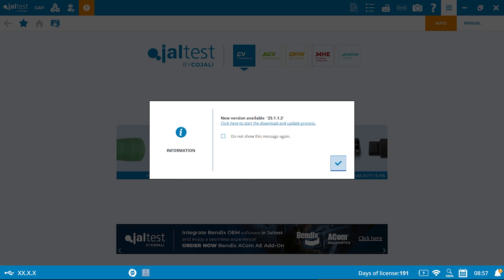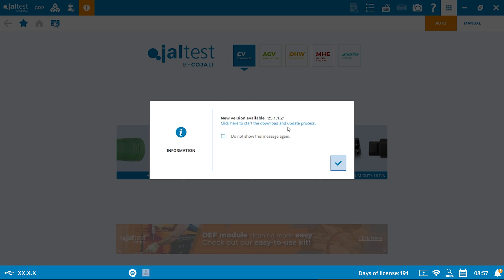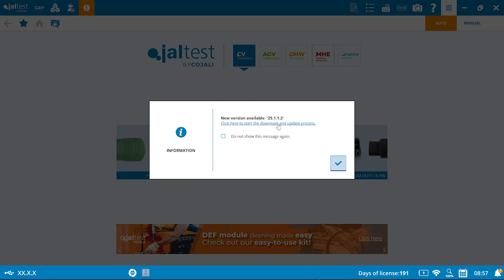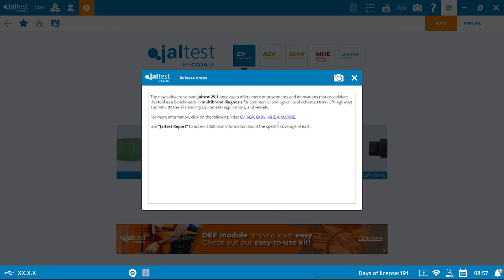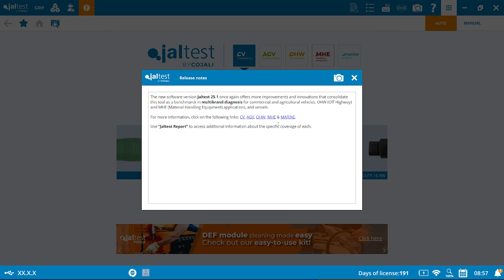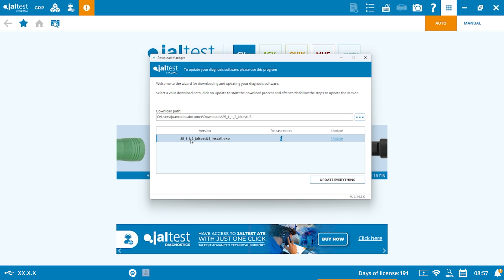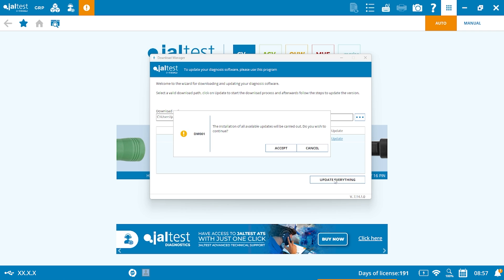How to Update Jaltest Software: Stay Current with New Features & Coverage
Learn how to keep your Jaltest software up to date. With quarterly updates, you’ll access:

• Expanded vehicle coverage.
• New diagnostic features and repair procedures.
• The latest technical information.

This video walks you through downloading and installing updates for optimal performance.